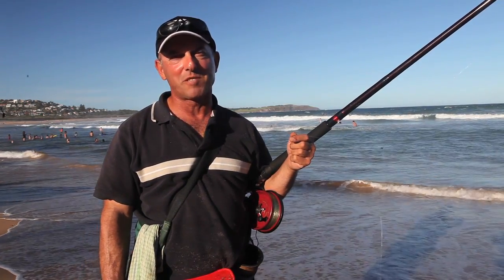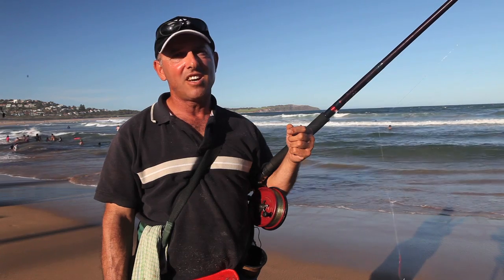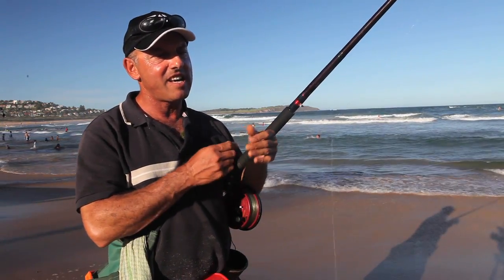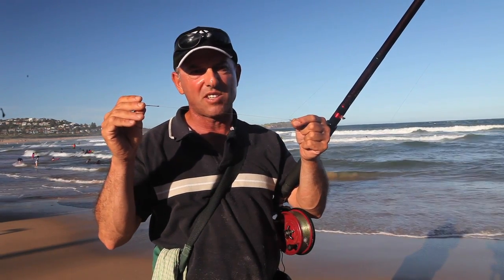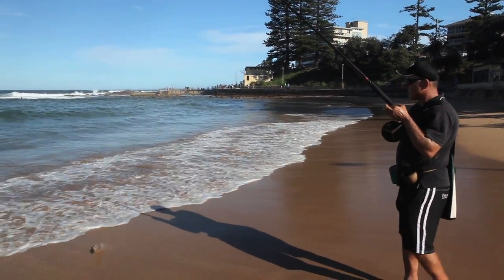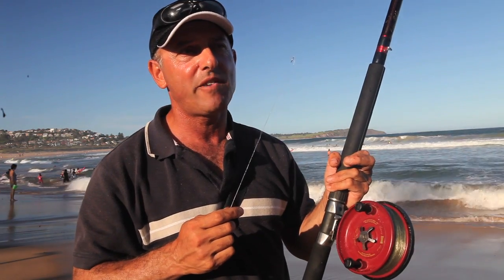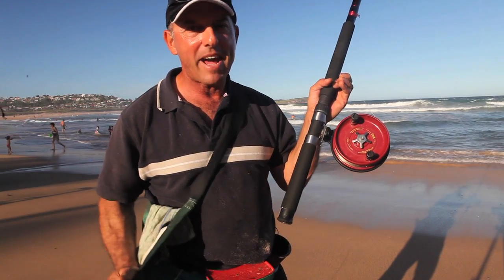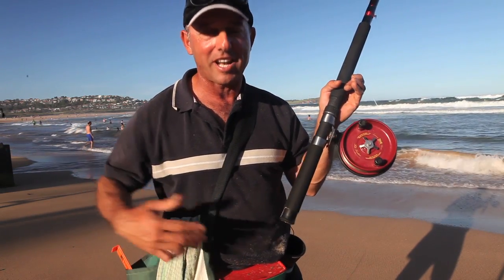Beach fishing with Alex Bellissimo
Sydney fishing guide Alex Bellissimo demonstrates beach fishing techniques for catching whiting in the surf.